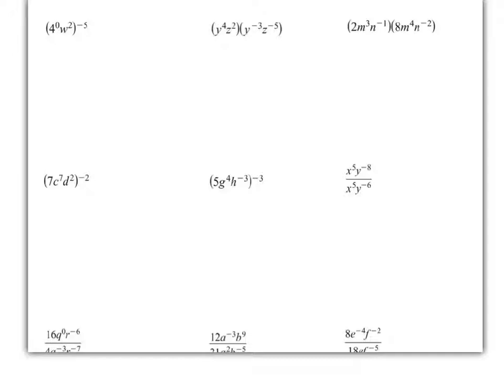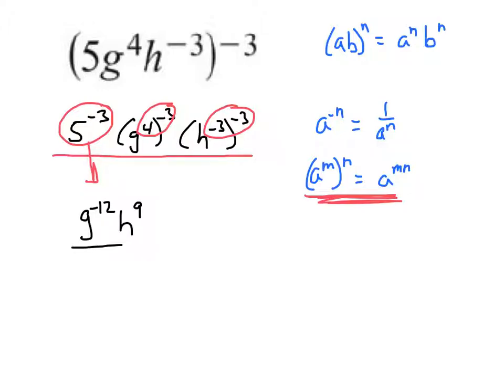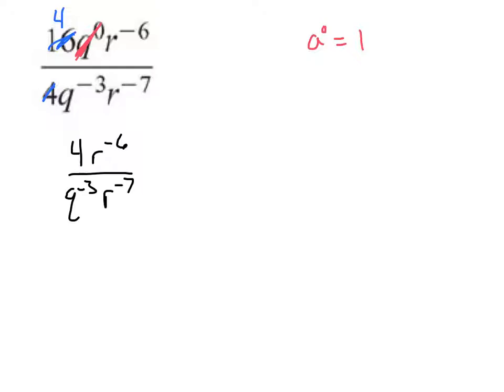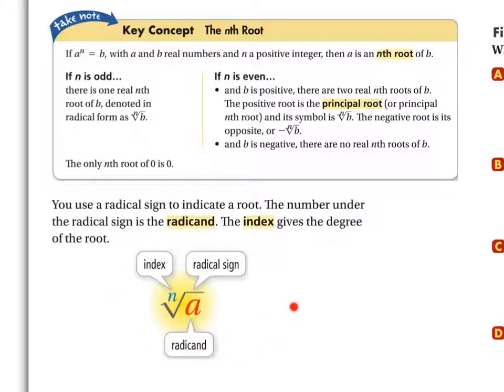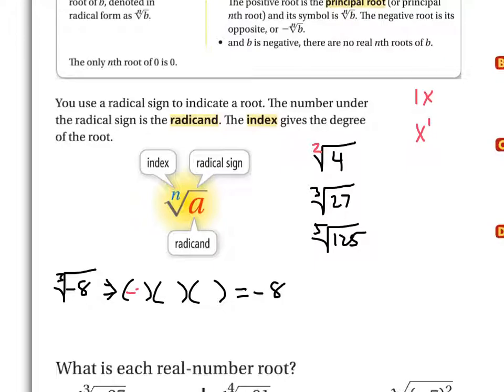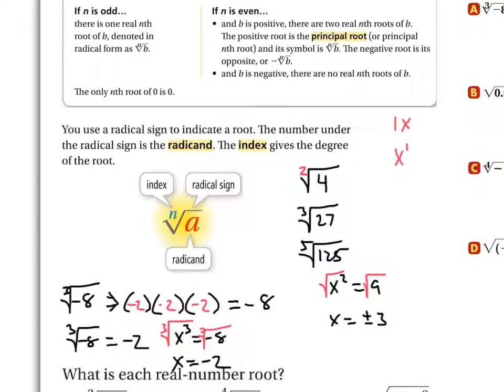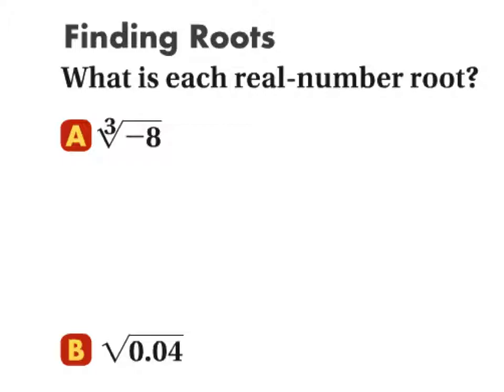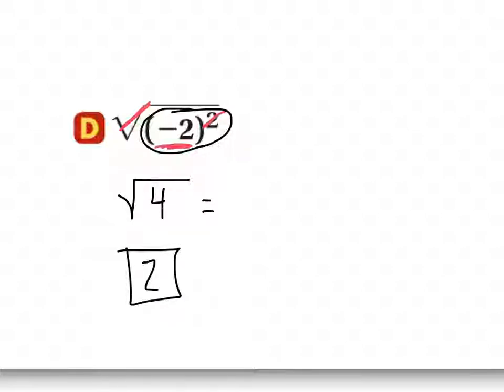Alg2 Sec. 6.1 Day1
Exponent practice and introduction to roots.